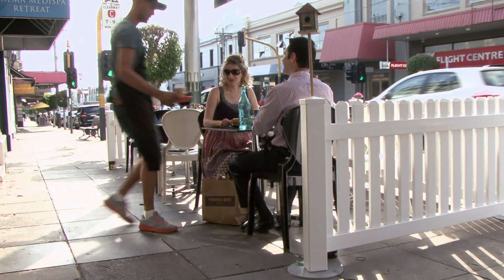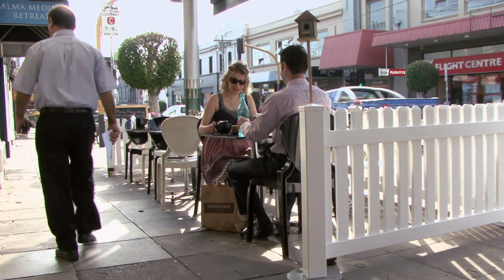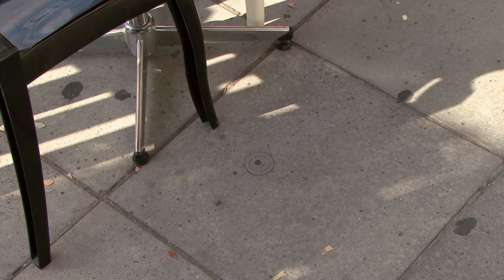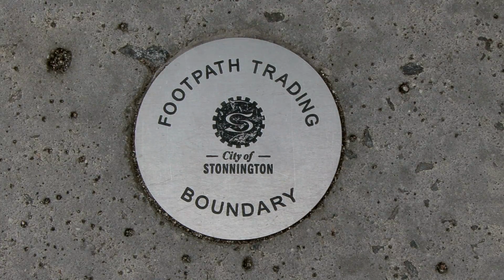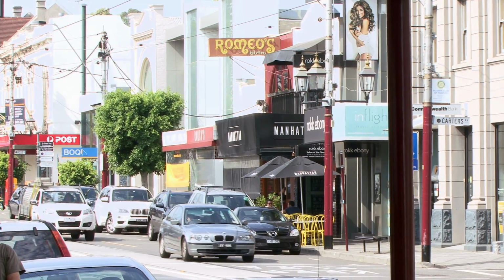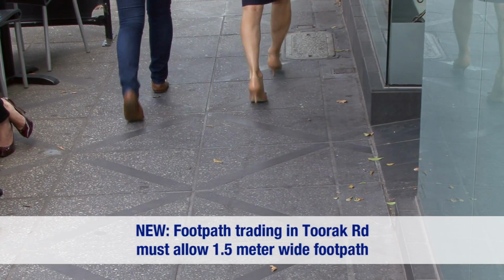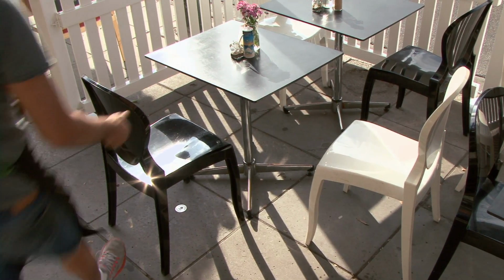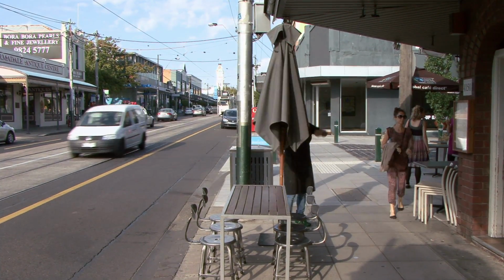COS Footpath Dining Policy Update